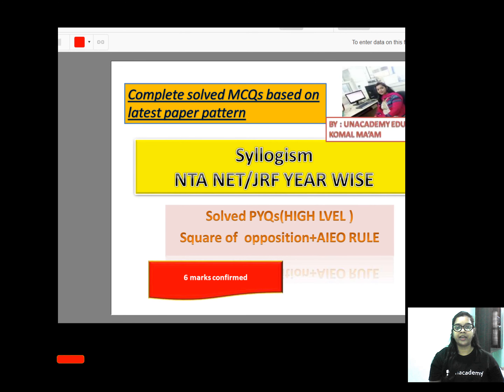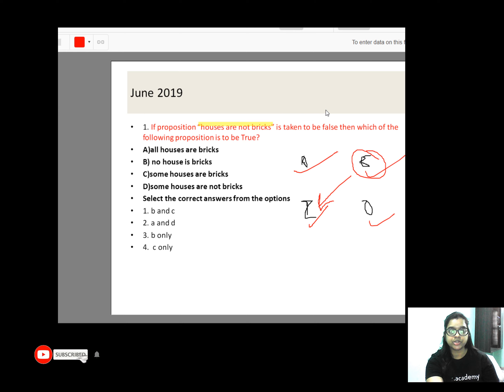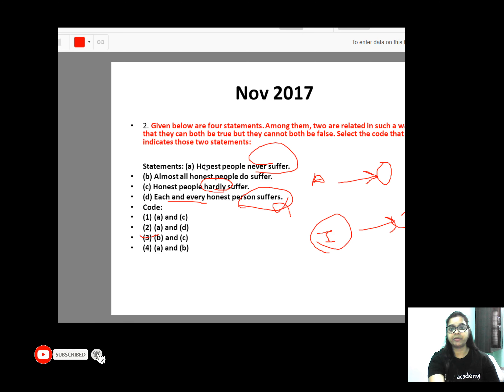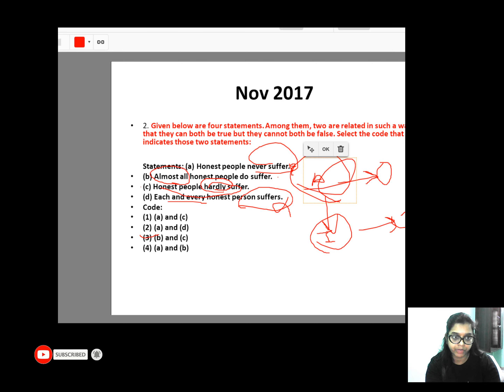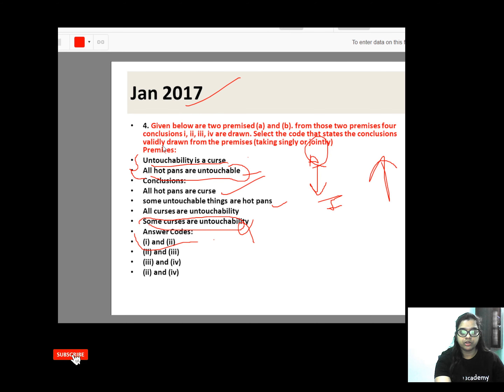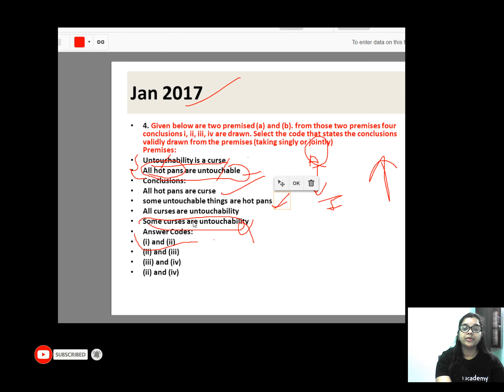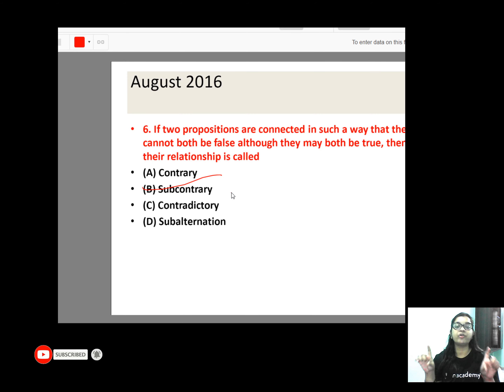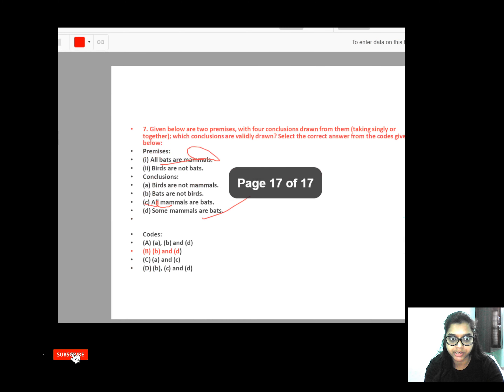PYQs year wise solved syllogism (high level) questions|AEIO RULE#cbseugcnet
hello learners!!!
here I am explaining syllogism questions year wise .
i recommended that you watch basic syllogism question video that after must watch this lesson.

watch free lessons here:
crash course based on computer graphics:

(Hindi) NTA-UGC NET: Data Structure Multiple Choice Questions Series Based on Latest Pattern:

Hindi) Candidate Key in Relational Database DBMS Solved Example:
(Hindi) Mock Tests Based on Latest Paper Pattern Paper 1 Complete Syllabus Covered

(Hindi) Complete course on programming language as per new syllabus of NTA NET:

# pyqs 2019
pyqs transformation
net/jrf computer science
komal's classes
syllogismfor ugc-net